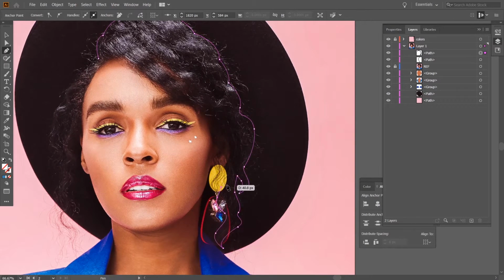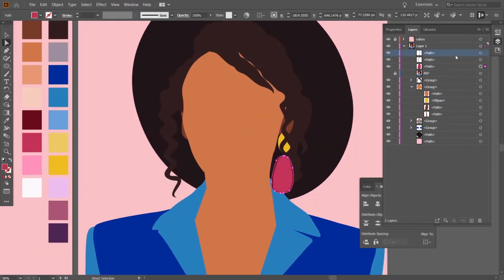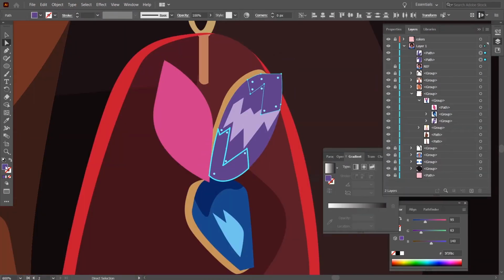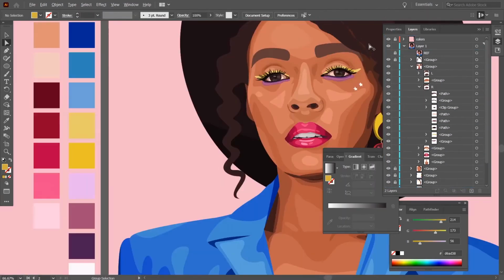Janelle Monae Illustrator timelapse | Race, Gender, & Music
While I illustrate Janelle Monae, I talk about race, gender, and her artistic career. Go watch Dirty Computer if you haven't!

TIMESTAMPS
00:00 - intro
01:09 - Janelle Monae
08:56 - Dirty Computer
13:09 - illustration
16:17 - outro